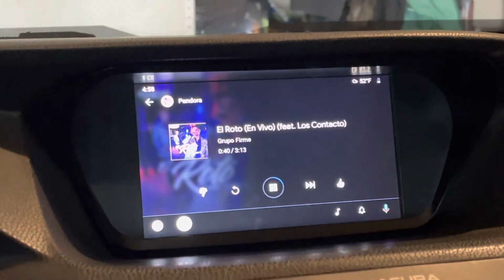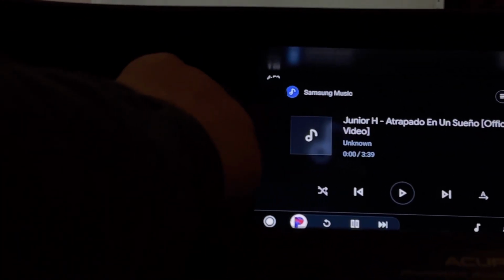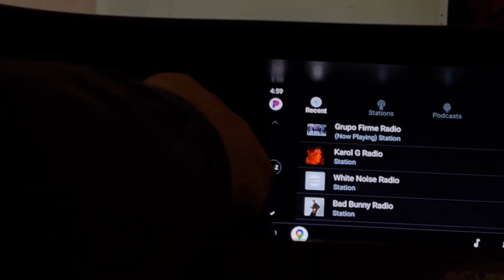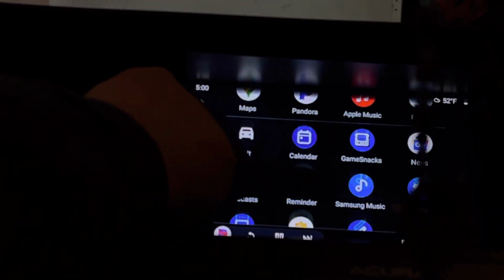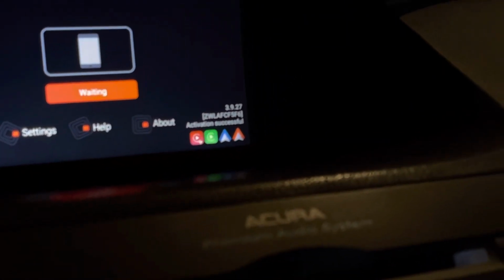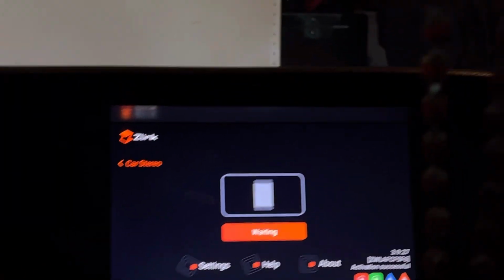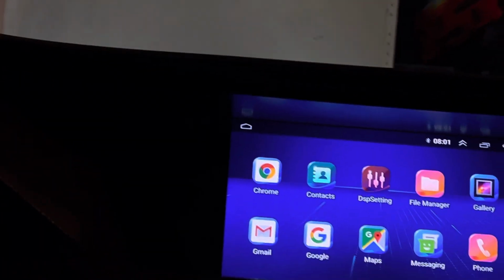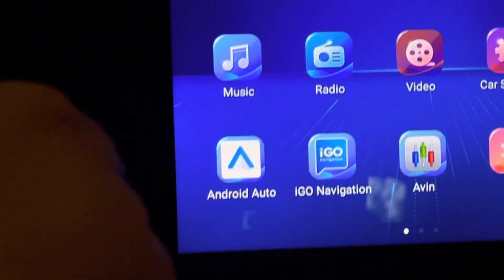Android auto in your android stereo😎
Android auto fix for aople carplay/android auto deck